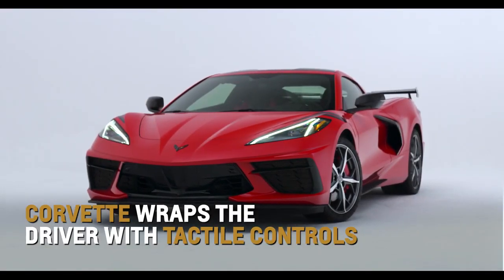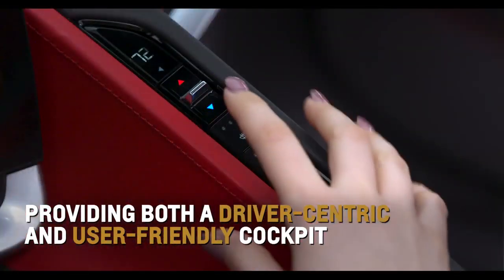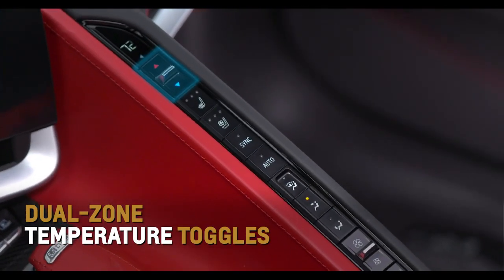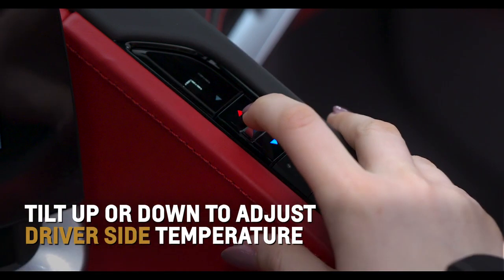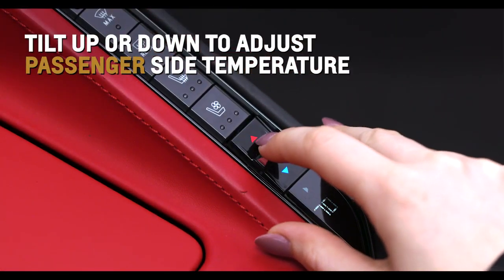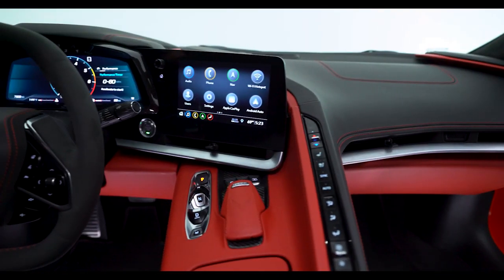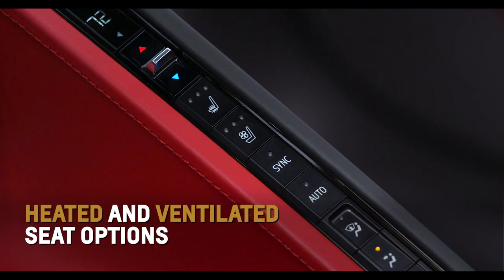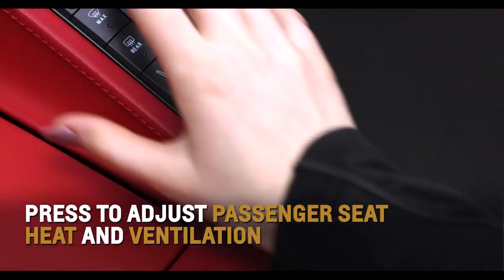Accelerated Preparation Driver Comfort Buttons Chevrolet